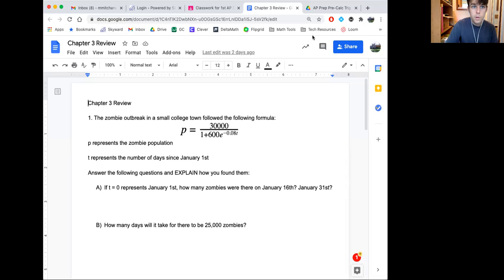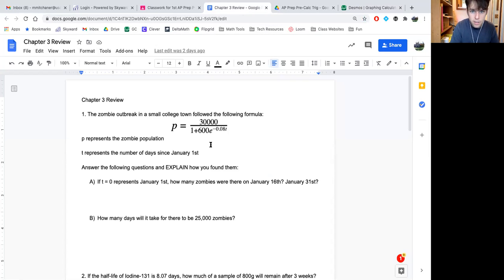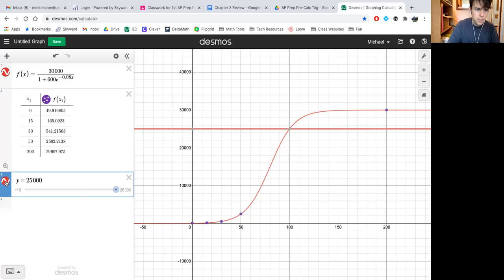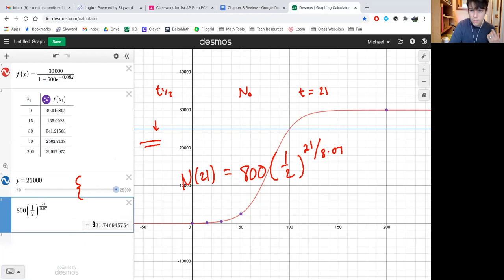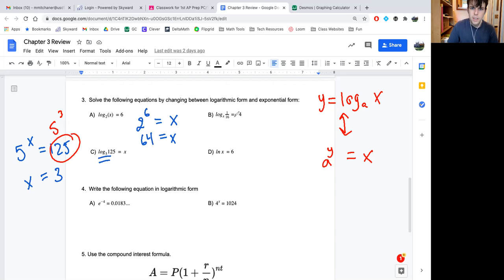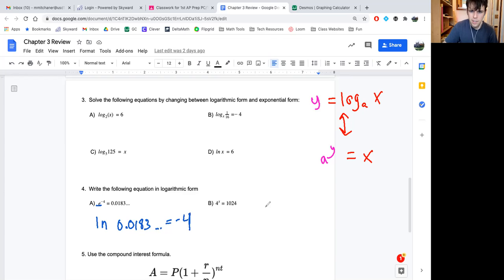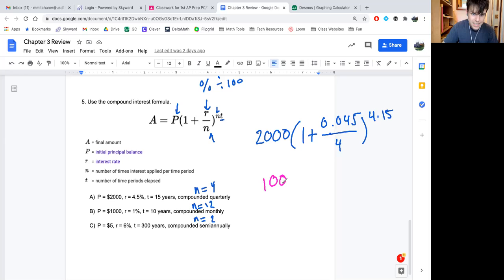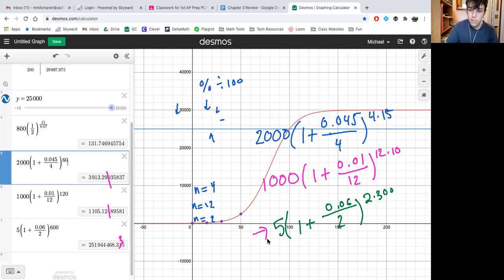APPCT Ch 3 Review